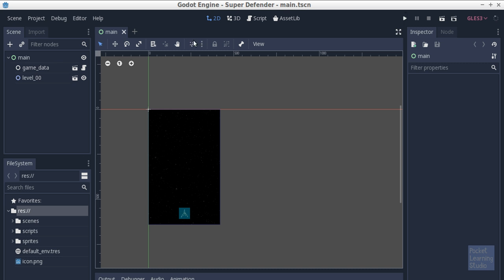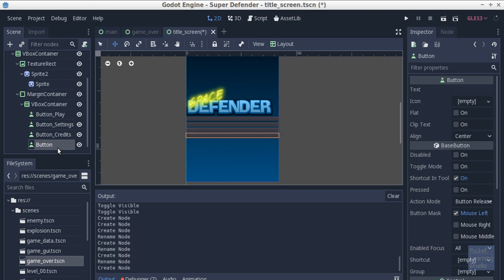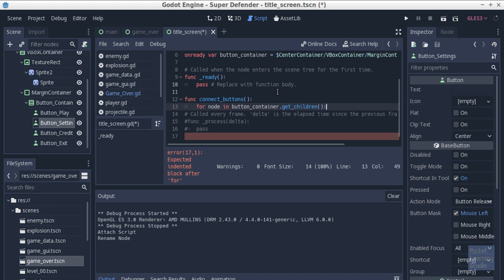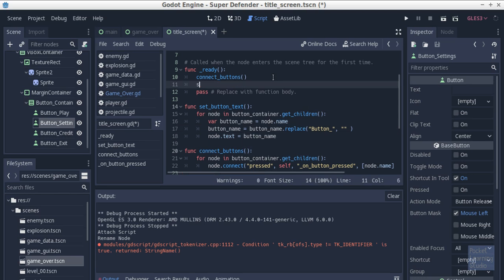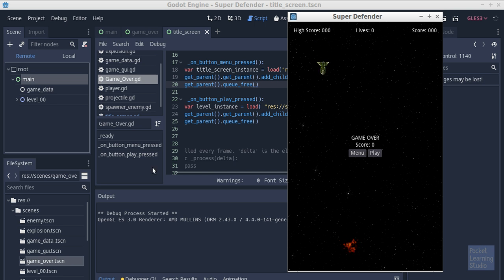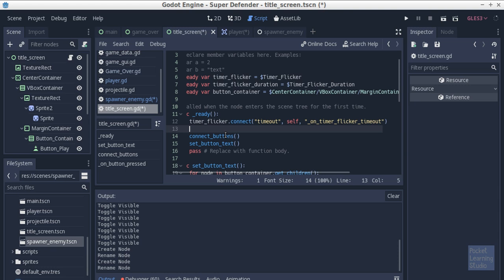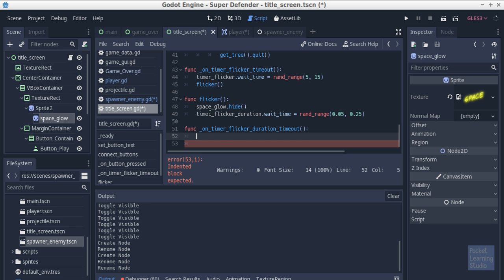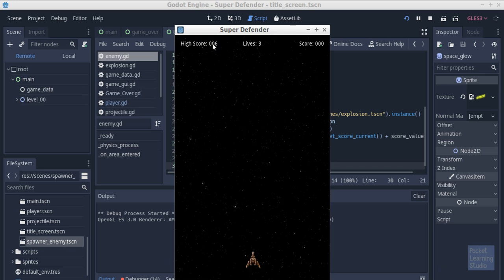Coding a Space Shooter Game in Godot - Part 5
Finally we start bringing everything together and finish up with something closer to how our finished game will look!

For a more indepth and a lot better explanation of the control nodes be sure to check out this video (much better than my confused ramblings!)